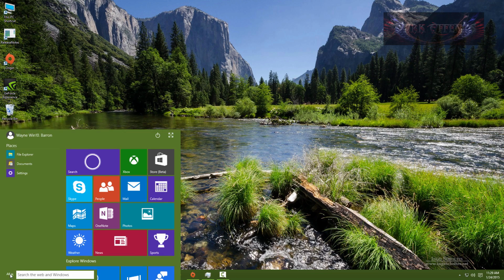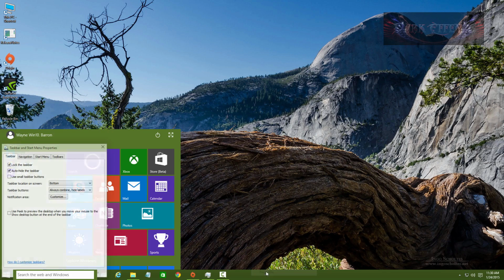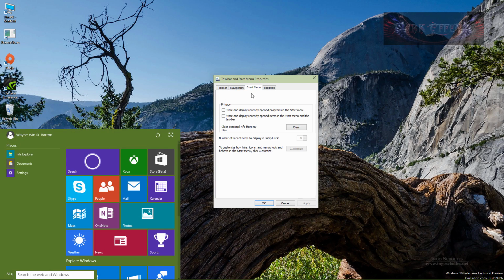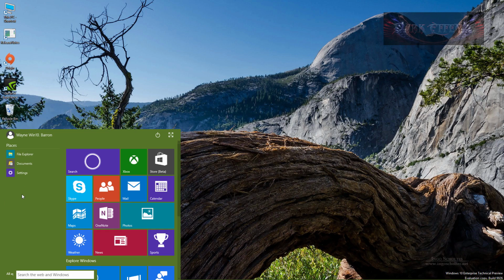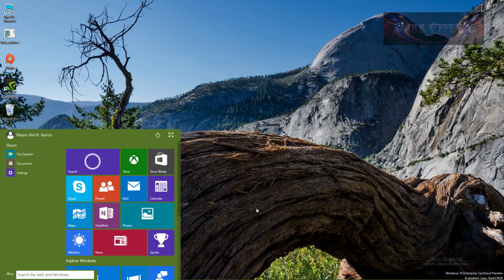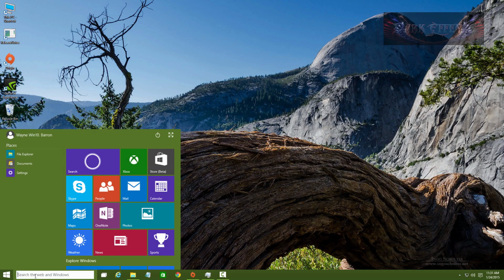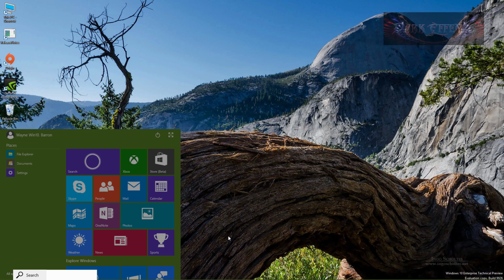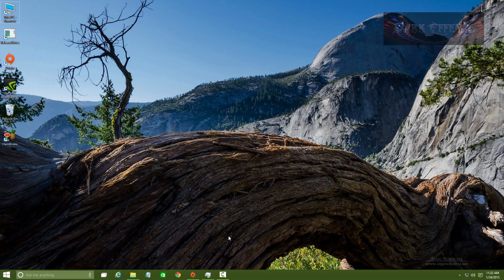Windows 10 January 23, 2015 Build 9926 - This build SUCKS!!!!!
This is the newest build by Microsoft, and it is the worst build ever. I hate it with a passion.
If you are going to run this build, you should seriously think about testing it out on a Virtual Machine first, and NOT install it on your computer as a running system, as it totally sucks.

The microphone
Audio-Technica AT2020USB Plus Condenser Microphone
UK Customers

UK Customers